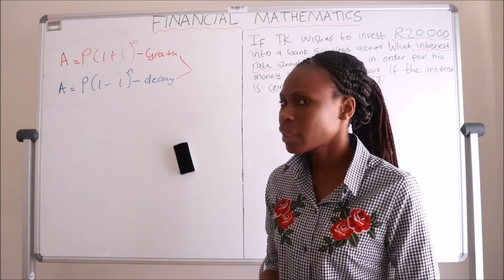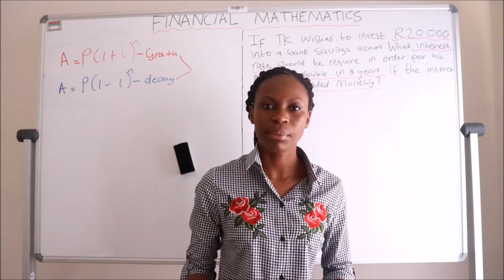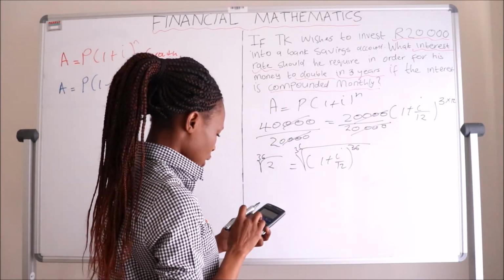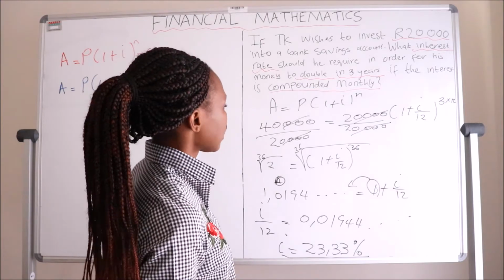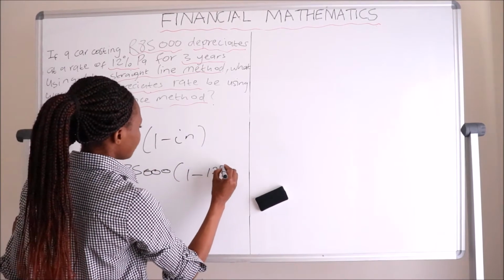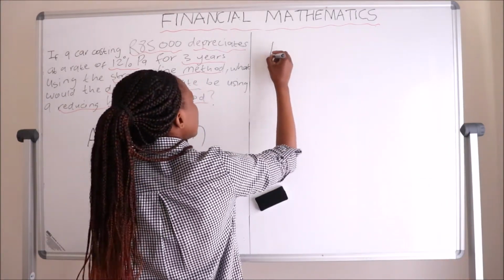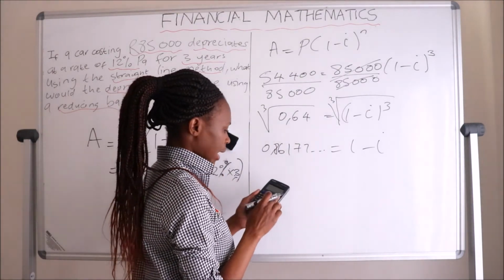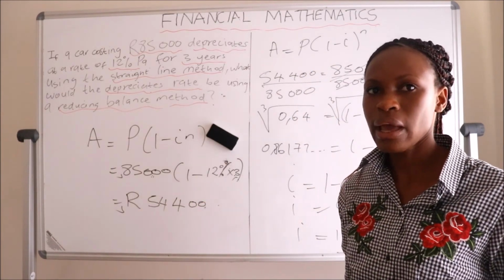Financial Mathematics: The Effect of different compounding period | Lesson 104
Financial Mathematics: The Effect of different  compounding period | Lesson 102